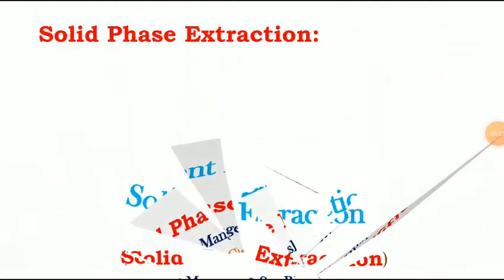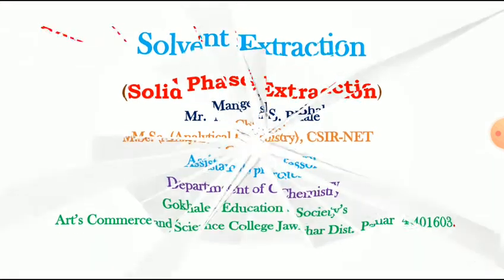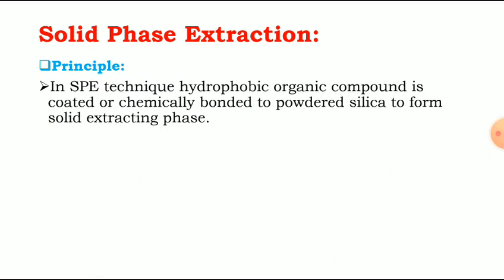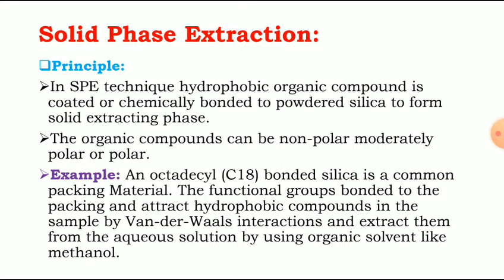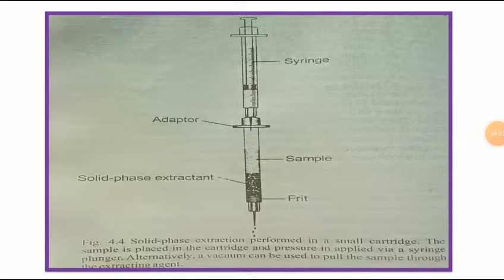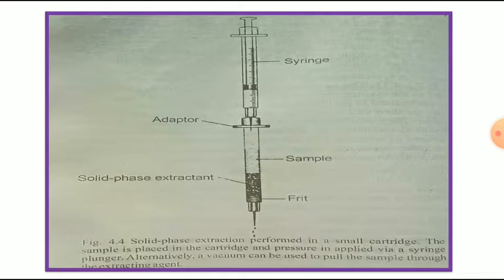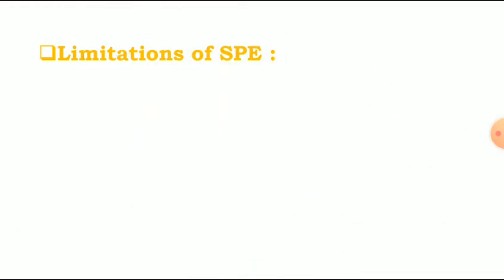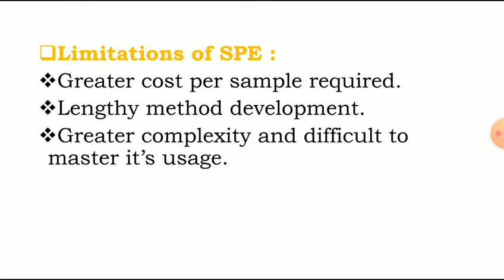Solvent Extraction lecture no. 04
This video describes the Solid Phase Extraction and Comparison between Solid phase extraction and solvent extraction